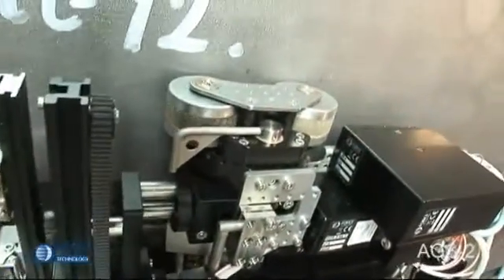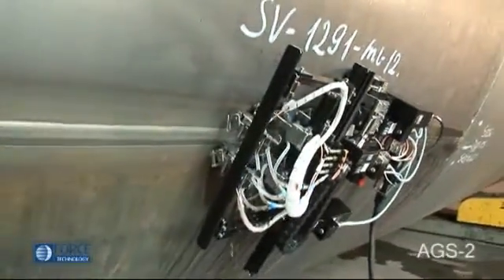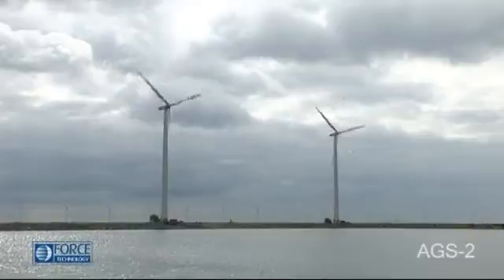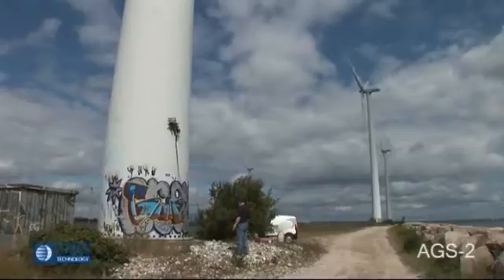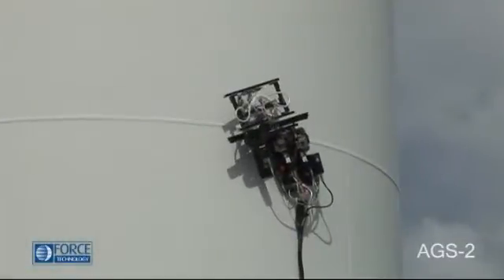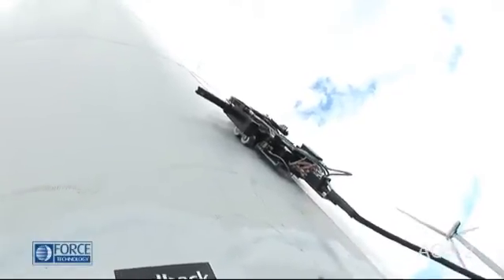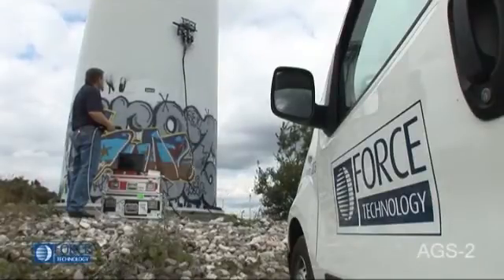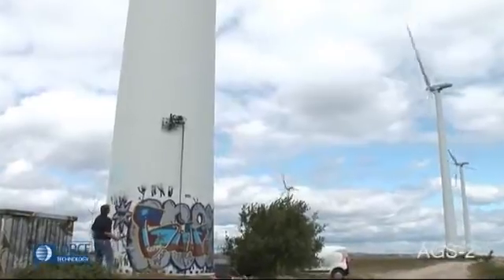AGS 2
FORCE Technology AGS-2 magnetic wheel scanner for examination of welds and materials. In this video shown operating on a wind turbine tower.